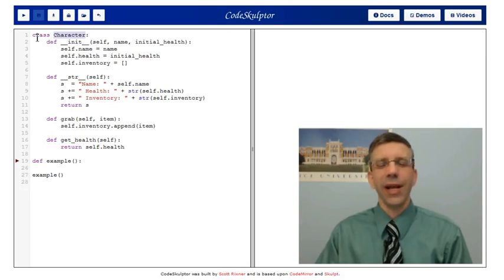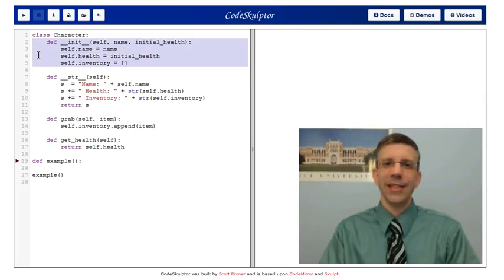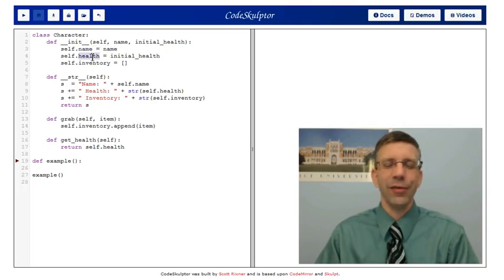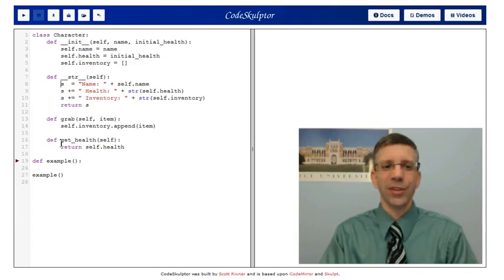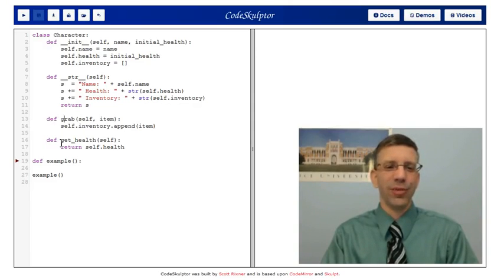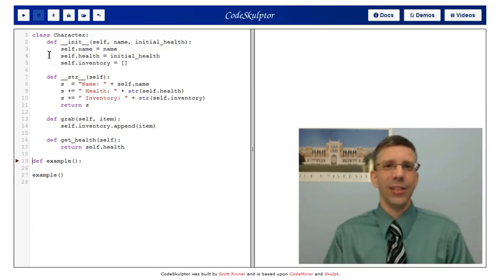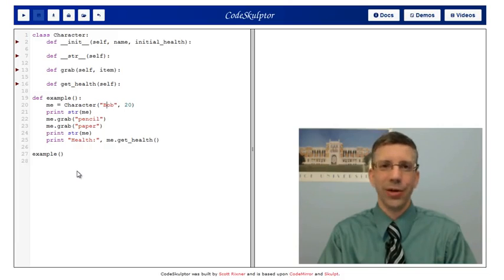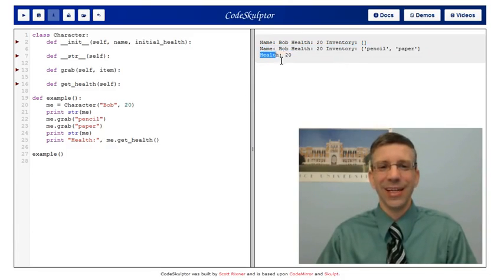11 1 Object oriented programming 1 9 34